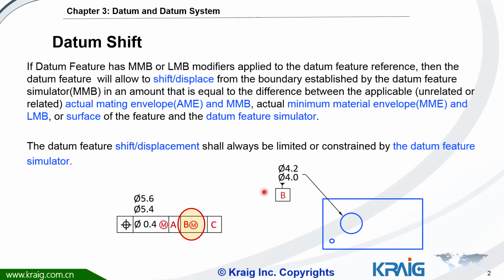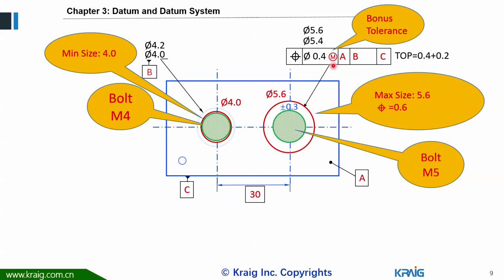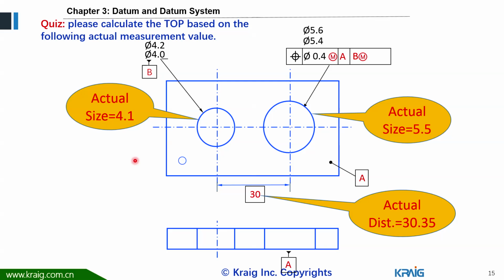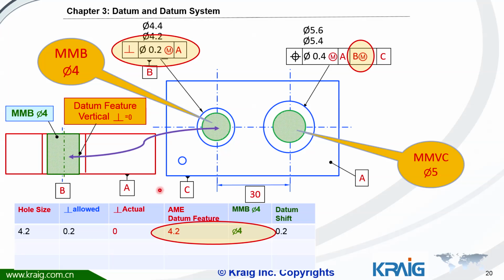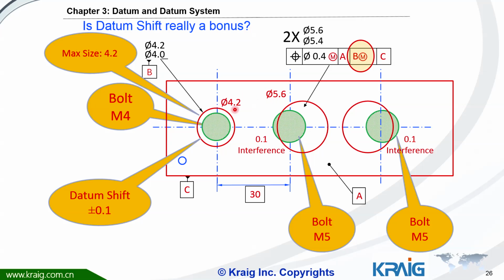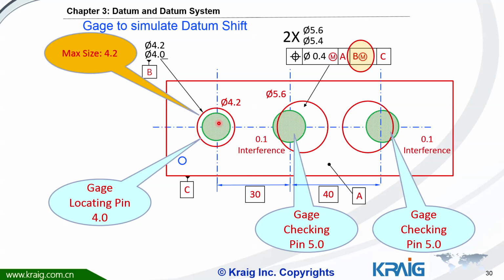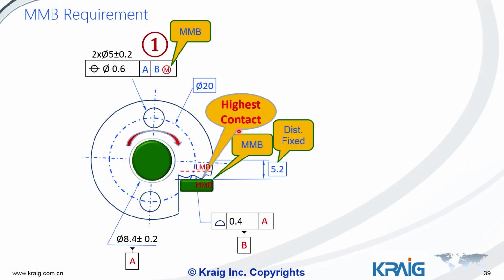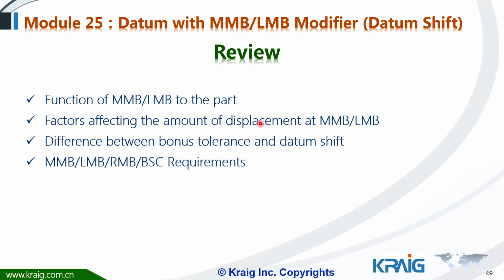25 Datum with MMB LMB Datum Shift 2024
Is Datum Shift a bonus, how can we use datum shift for datum of FOS as well as surface? How to make the gage to verify the position tolerance if there is datum shift?